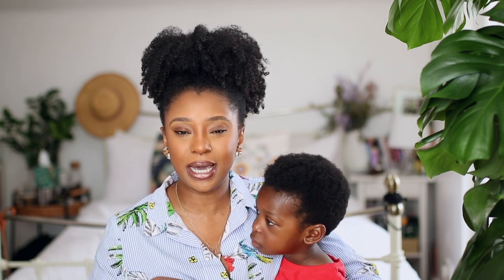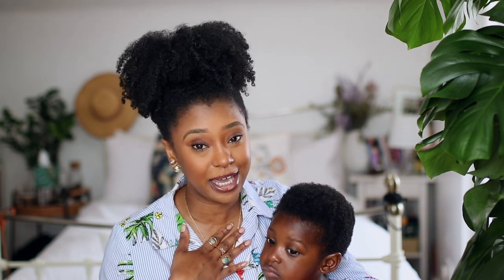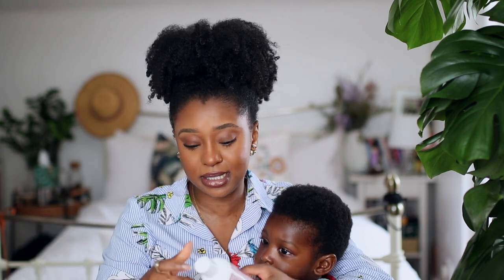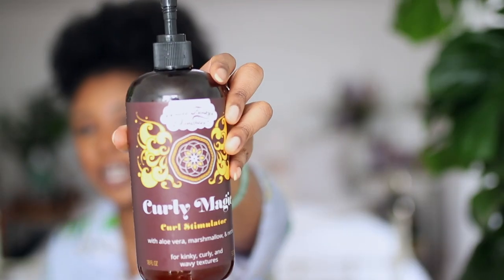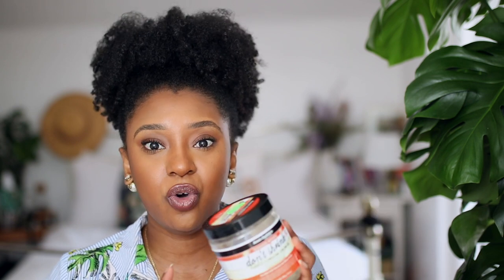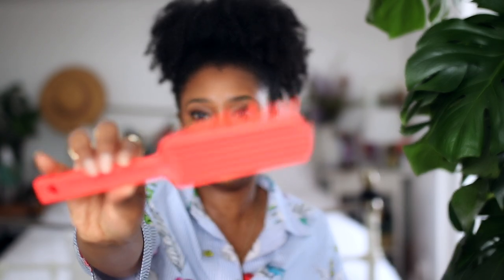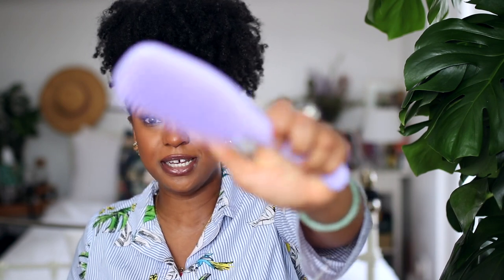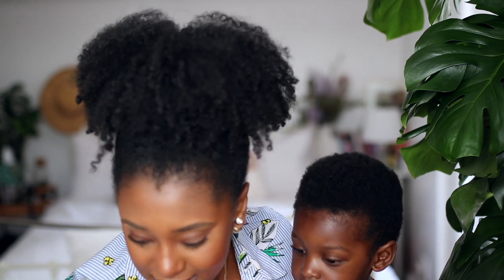Lets Talk| 7 weeks of Wash n Go Update, Products & Hooded Dryer Review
Sharing my experience so far of a summer of Wash n Gos! Including products, tools, reviews and how I feel about the whole experience with a special quest :) xoxo

Hooded Dryer UK
Hooded Dryer US (Similar)

GROW YOUR HAIR WITH ME!

// My Business| Get Your All Natural Hair & Skin Care Products (SupportBlackBusiness ✊🏽✊🏾✊🏿)
→ Wild Seed Botanicals:

// Music 📻🎶🎵

// Amazon Store- DIY Ingredients, Hair Tools, Books & More

Cameras📹:
-NEW Camera: Canon 80D- best camera ever! (US)

- Lens':
•Sigma 35mm ← AMAZING

 30 day hair detox no oils or butters on natural hair camille rose butter gel 30 day hair detox challenge the doux mousse def